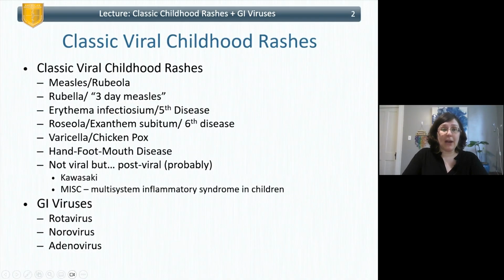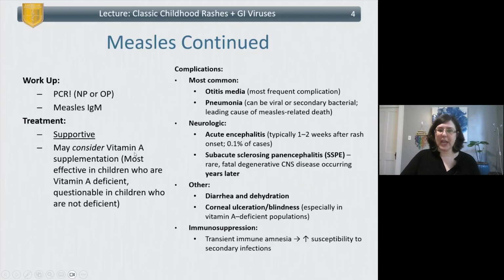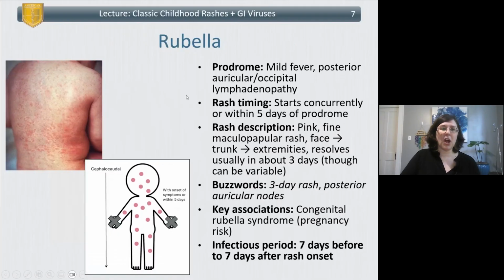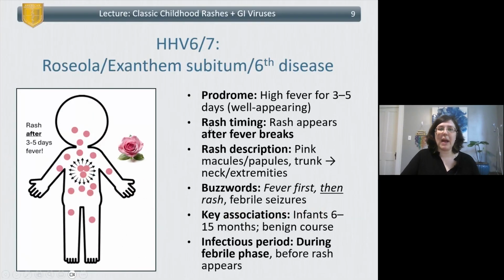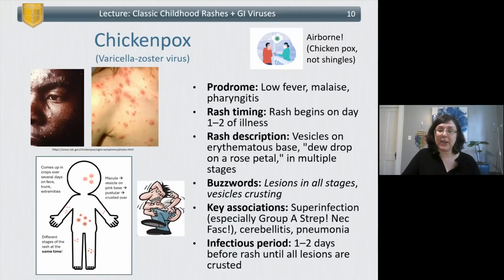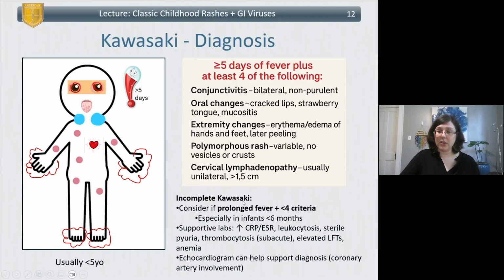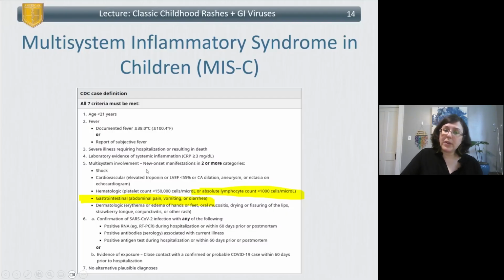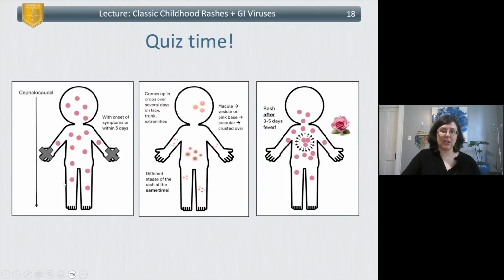Pediatric Boards: Identifying Classic Childhood Rashes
Pediatric Boards: Identifying Classic Childhood Rashes | With Dr. Monika Dietrich

Preparing for the Pediatric Boards? Skin rashes are high-yield topics you’ll almost certainly encounter on exam day. In this focused pediatric board review session, Dr. Monika Dietrich breaks down the classic childhood rashes you need to recognize, including their clinical features, diagnostic clues, and key management strategies.

📌 Perfect for pediatric residents, fellows, and practicing clinicians looking to sharpen exam readiness and clinical skills.

✅ In this video, you’ll review:
   - Classic childhood rashes frequently tested on the Pediatric Boards
   - Key differentiating features to avoid common pitfalls
   - High-yield pearls to maximize your test-day performance